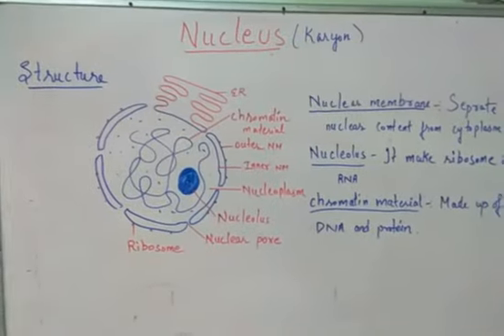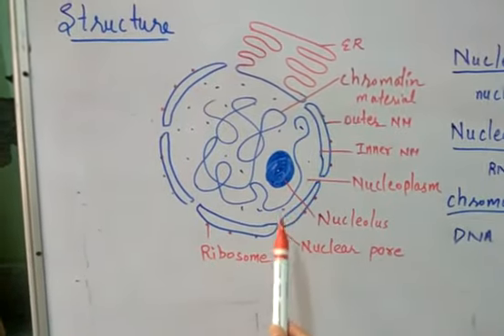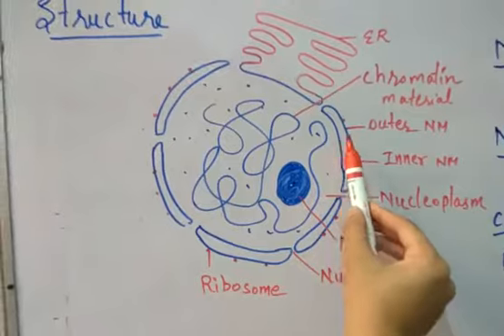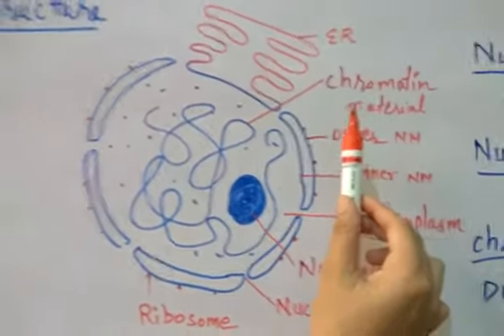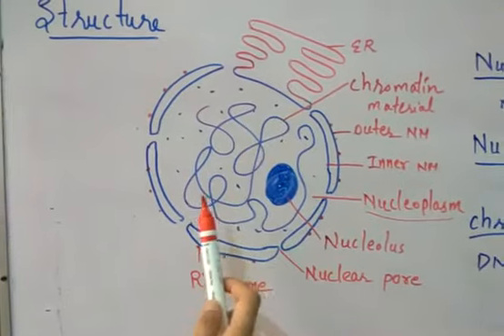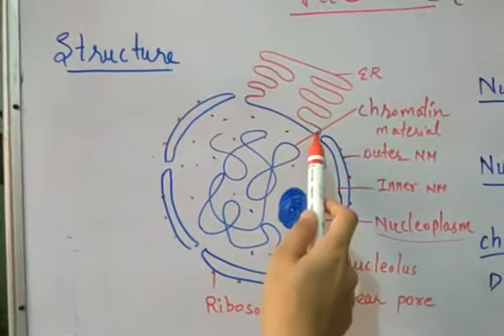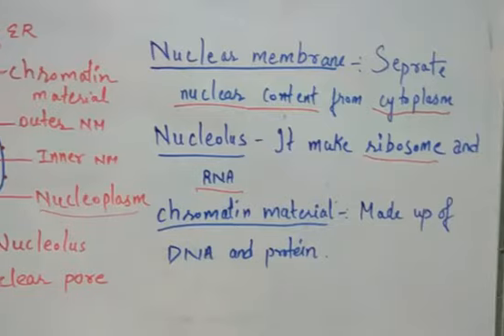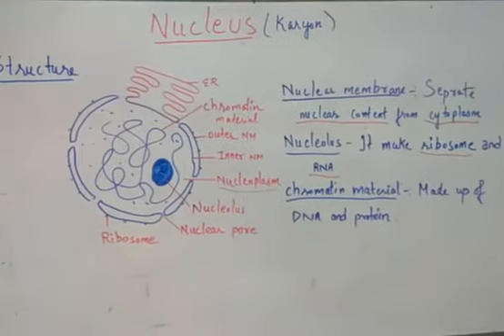Nucleus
Details about the Nucleus